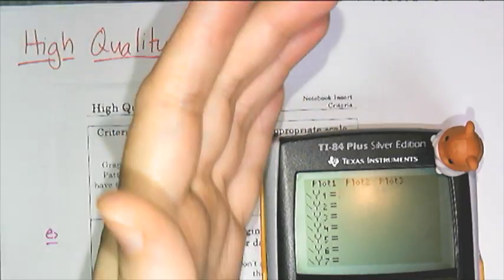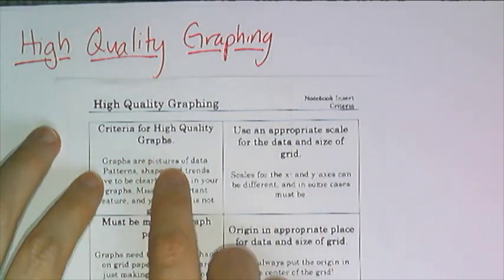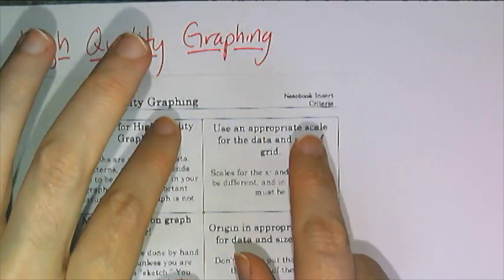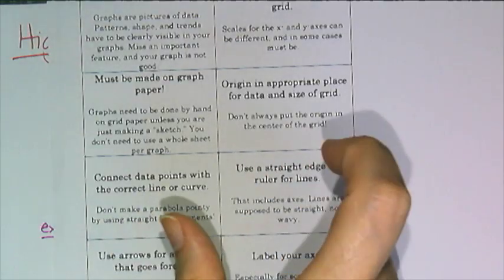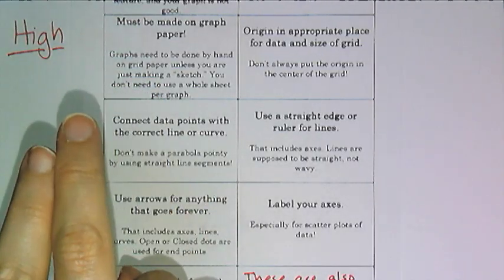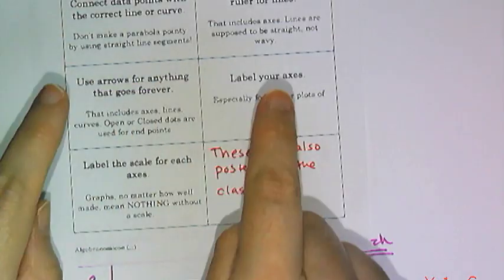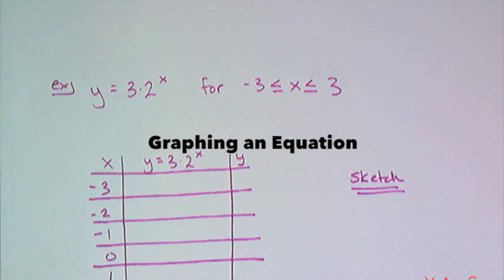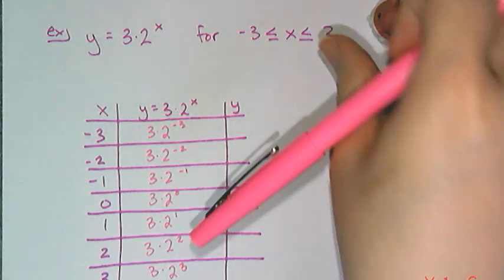High Quality Graphing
For Algebra 1:  I go over the criteria for High Quality Graphs and graph an example of an equation with an exponent for the variable.